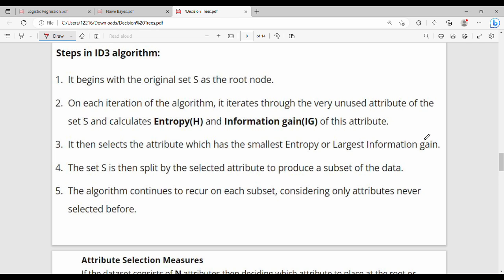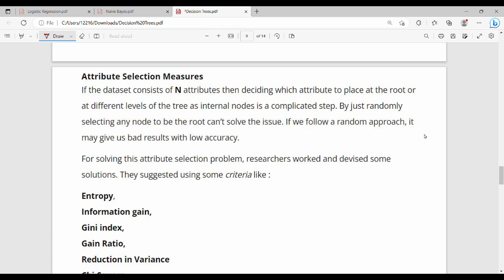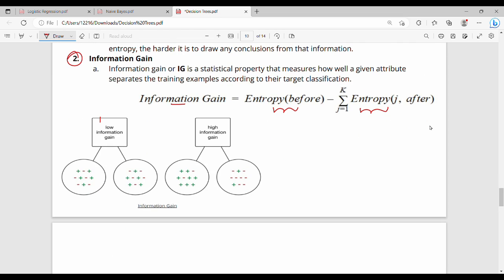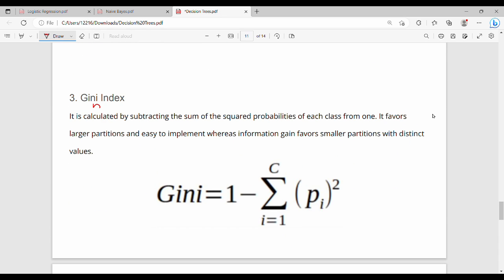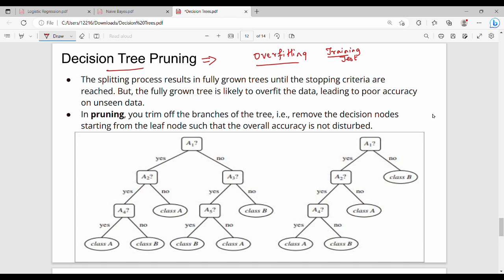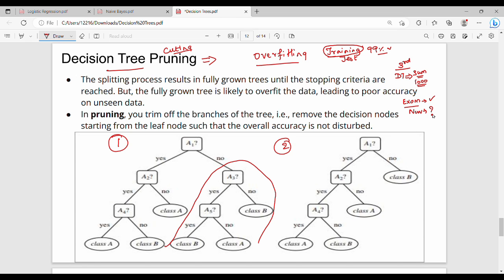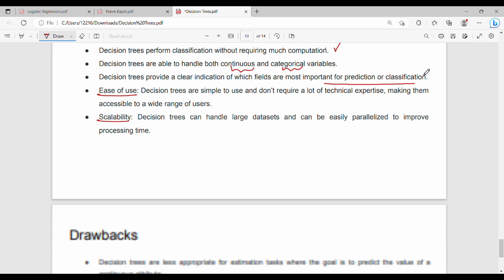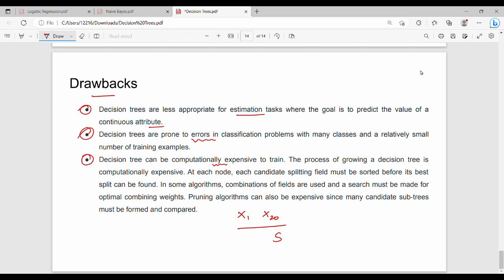3.8 Decision Tree Algorithm Part 2 in Tamil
In this video, I have discussed about decision tree pruning with example.